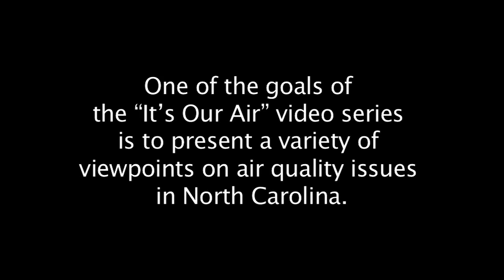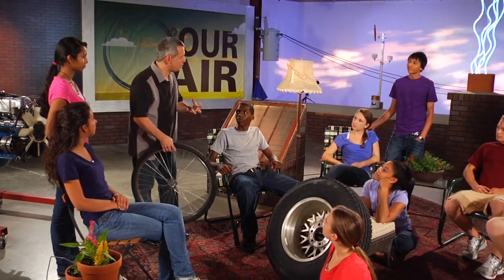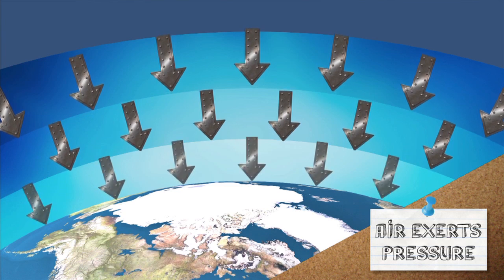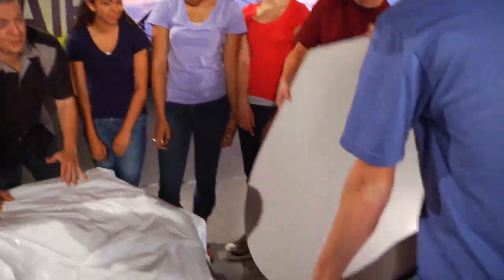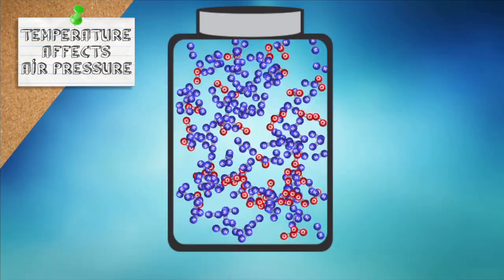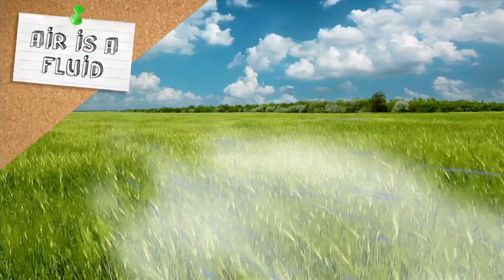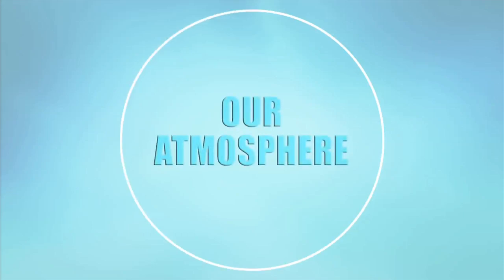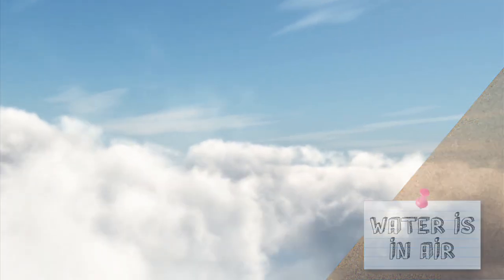It's Our Air (IOA) video. What is Air? Part 1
It's Our Air video Module 1, activity 1.